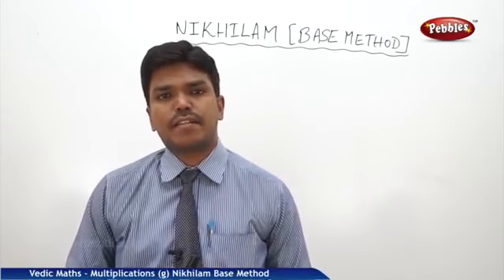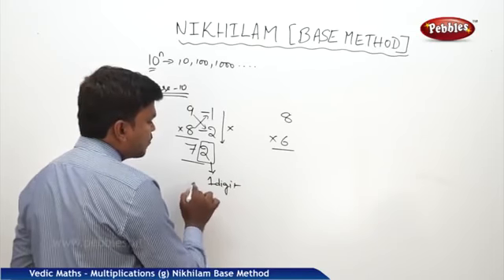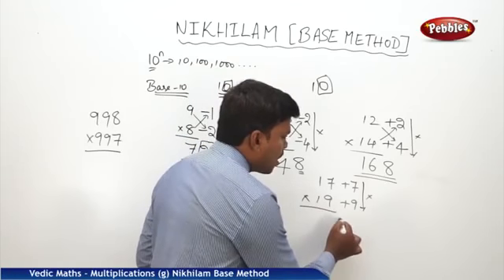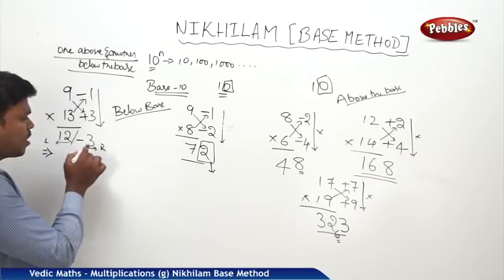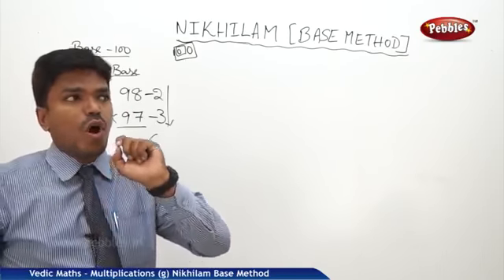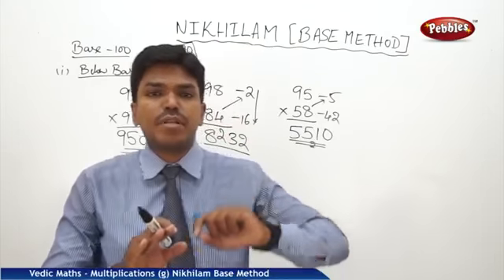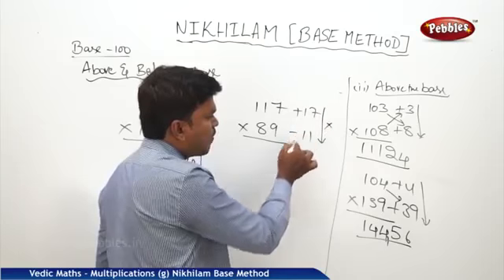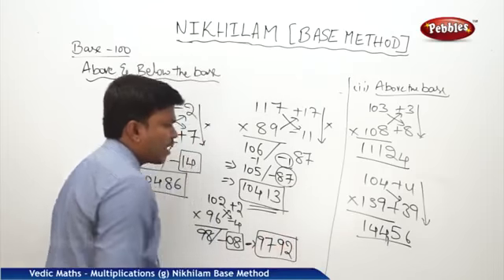Multiplications in vedic maths Nikhilam base Method.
this is the 7th video of multiplication based on vedic maths.